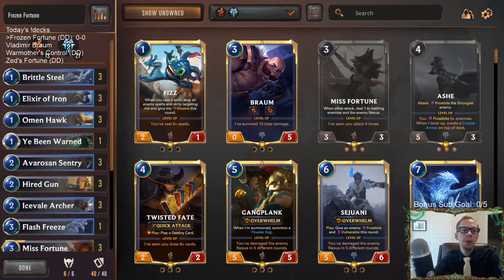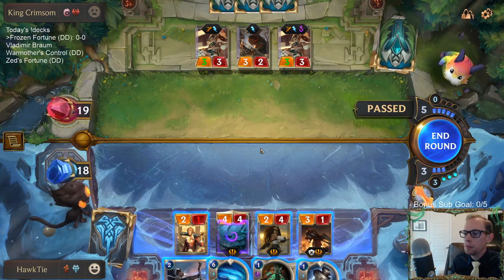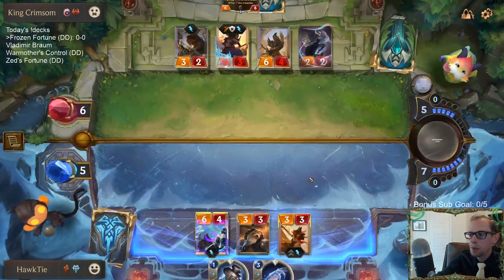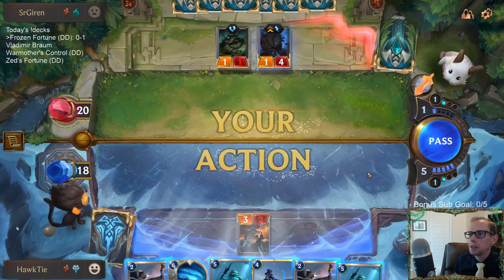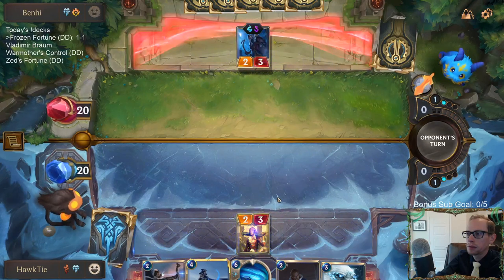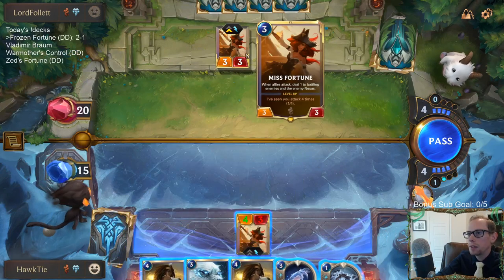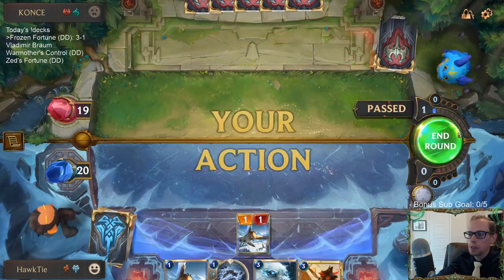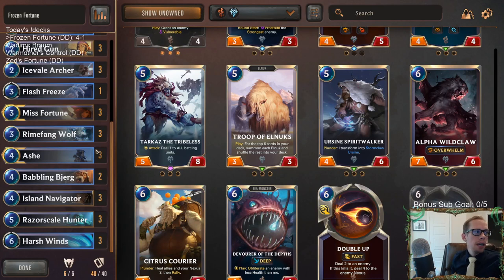Frozen Fortune: Frostbite and Vulnerable l Legends of Runeterra LoR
Legends of Runeterra Ranked deck - Frozen Fortune
Code - CEBAQAIBAMCAWEQWDYTCUBACAYCRKFR6AEAQCAIHAIAQEBQBAEAQCAI
Champions - Miss Fortune, Ashe
Regions - Freljord, Bilgewater

Stream Schedule (Eastern time):
Mon/Wed/Fri/Sun @ 11am
Tue/Thur/Sat @ 4pm